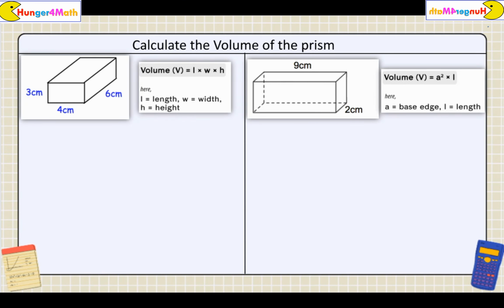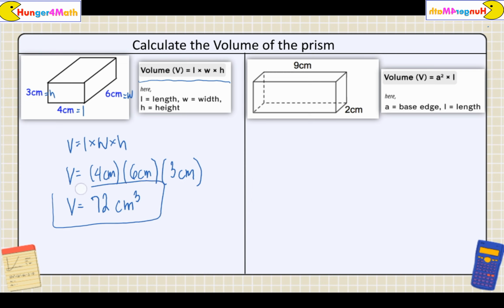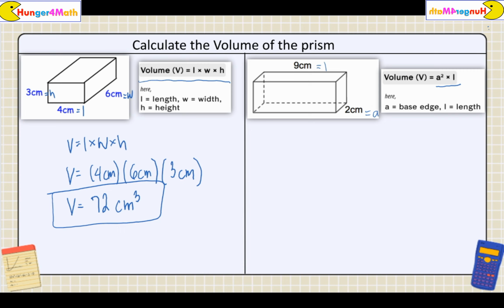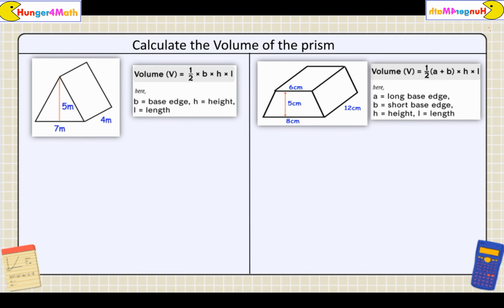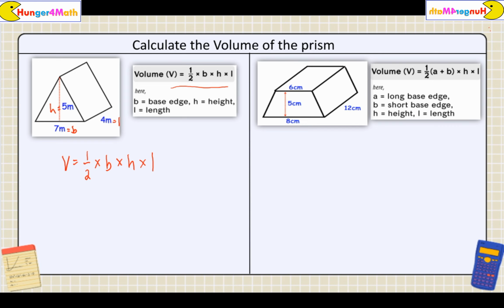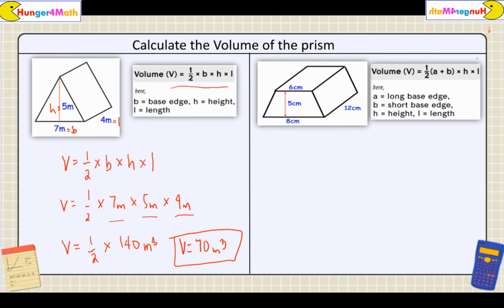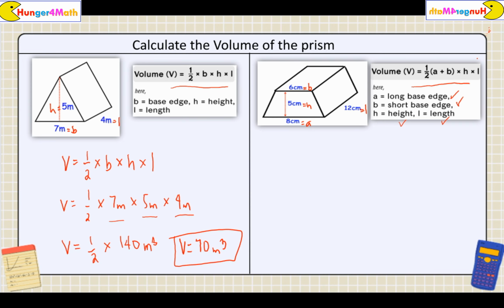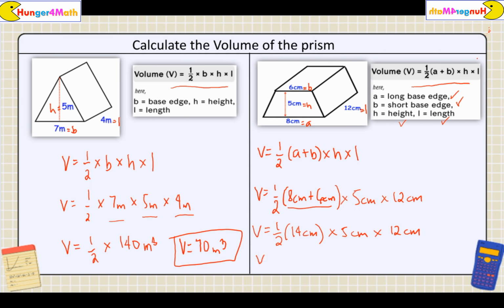Solve Volume of a Prism: Rectangular, Square, Triangular, and Trepezoidal with CYU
Solve Volume of a Prism
Learn how to Solve Volume of a prism and providing you set of problems for your CYU (checking your understanding) comment below your answers or questions and ill check and reply.